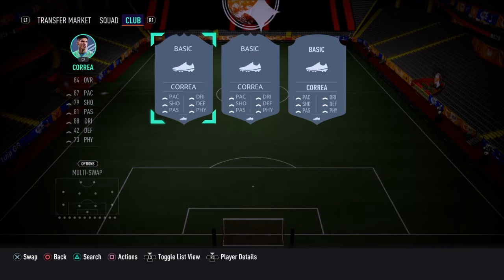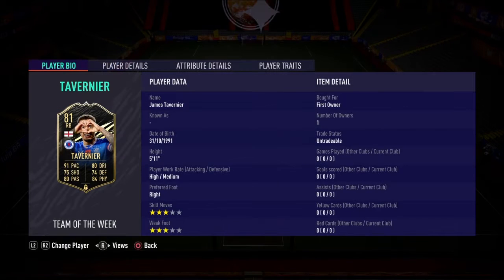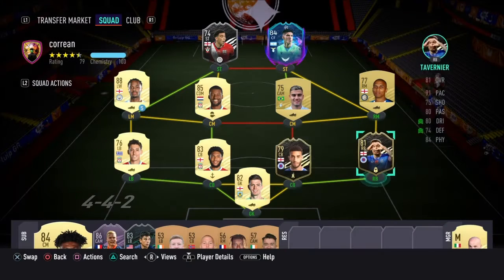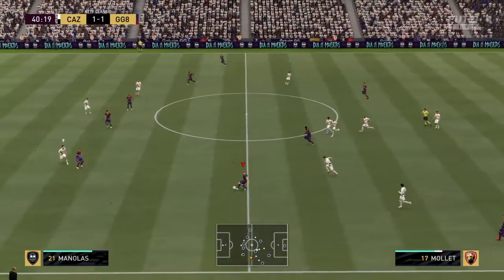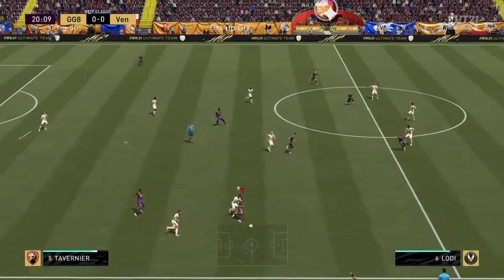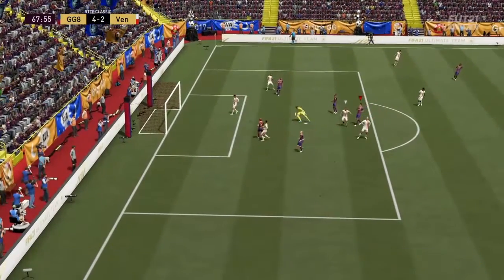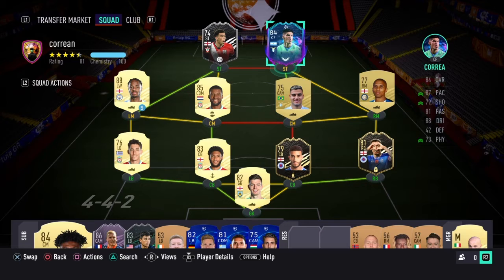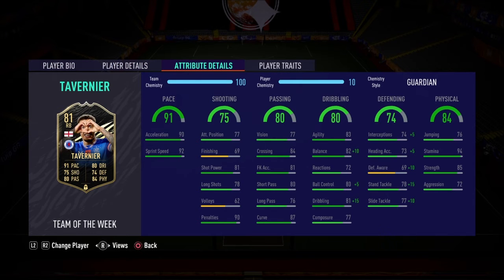84 RTTF CORREA PLAYER REVIEW!!! IS HE WORTH THE GRIND!!? FIFA 21 ULTIMATE TEAM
FIFA
FIFA 21
FIFA 21 ULTIMATE TEAM
84 ROAD TO THE FINAL CORREA PLAYER REVIEW!!!
BEST ARGENTINE MIDFIELDER IN THE GAME!!
BEST ARGENTINE CAM IN THE GAME!!
BEST ARGENTINE FORWARD IN THE GAME!!
BEST ARGENTINE STRIKER IN THE GAME!!!
BEST SERIA A MIDFIELDER IN THE GAME!!
BEST SERIA A CAM IN THE GAME!!
BEST SEIRA A FORWARD IN THE GAME!!
BEST SERIA A STRIKER IN THE GAME!!
IS HE WORTH THE GRIND!!?
SHOULD YOU COMPLETE RTTF CORREA PLAYER OBJECTIVE!!?
BEST POSITION FOR RTTF CORREA!!!
BEST INSTRUCTIONS FOR RTTF CORREA!!!
DO YOU GUYS WANT TO SEE A RTTF ANDERSON PLAYER REVIEW!!?
MORE FIFA 21 VIDEOS COMING SOON!!!
MORE FIFA 21 RTG EPISODES COMING SOON!!!
MORE FIFA 21 PLAYER REIVEWS COMING SOON!!
MORE FIFA 21 FORMATION REVIEWS COMING SOON!!
MORE FIFA 21 SQUAD BUILDERS COMING SOON!!
DOUBLE UPLOADING YOU DONT WANT TO MISS OUT!!!
LETS GET TO 1K SUBSRIBERS!!!